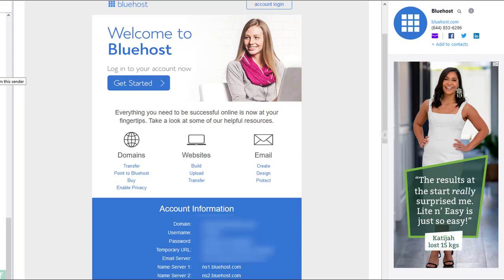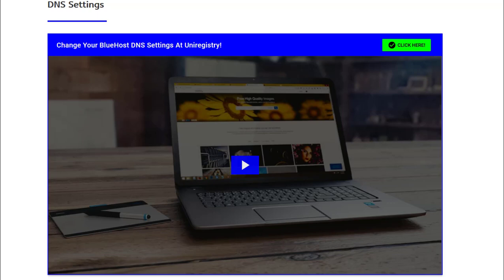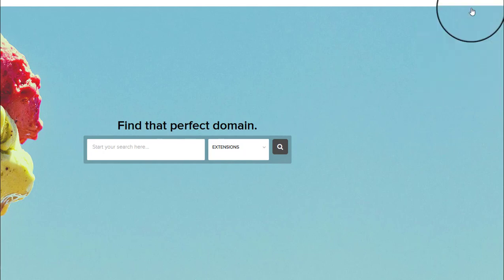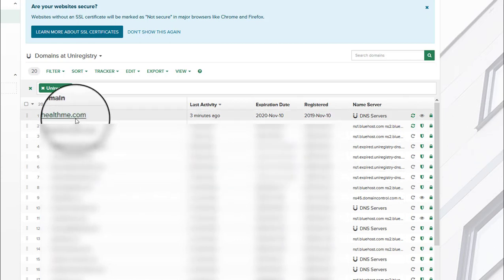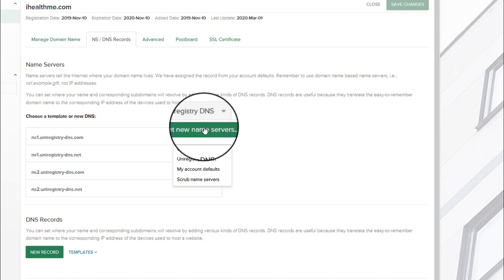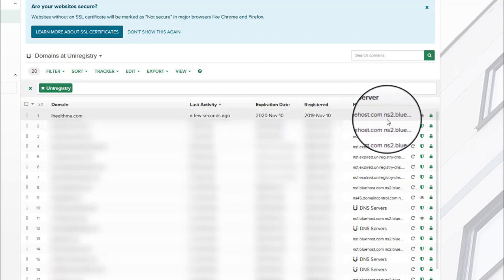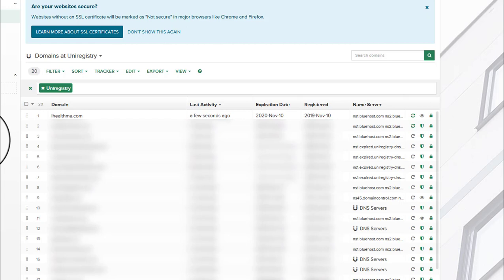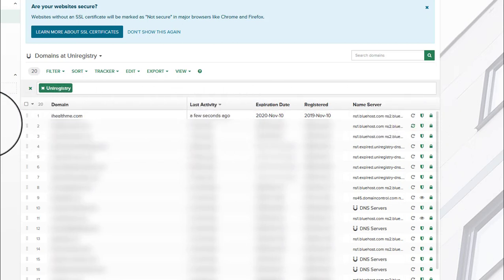Changing Bluehost DNS Setting Into Uniregistry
Now that you got your domain name from Uniregistry and your hosting from Bluehost, it's now time to change your DNS (Domain Name Servers) that you would have received from Bluehost via email and take them name servers and place them into your Uniregistry account